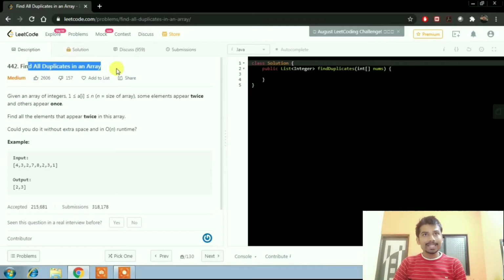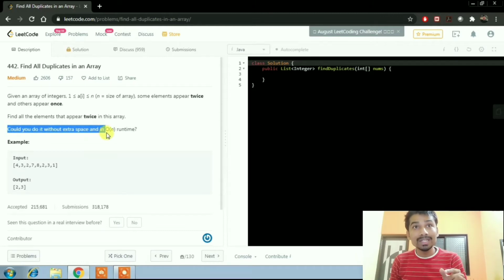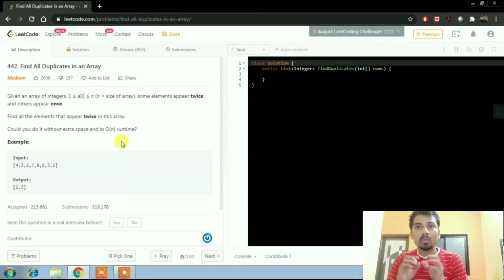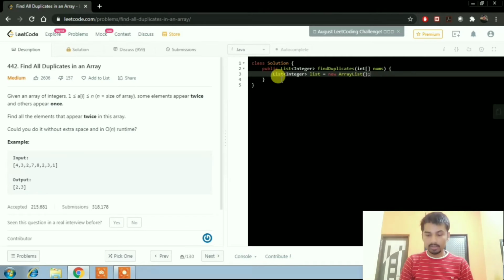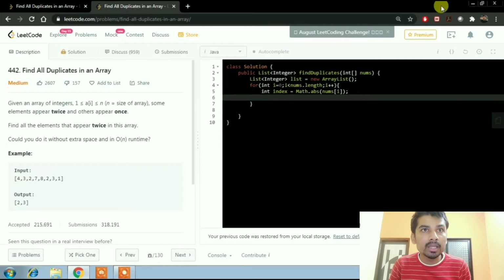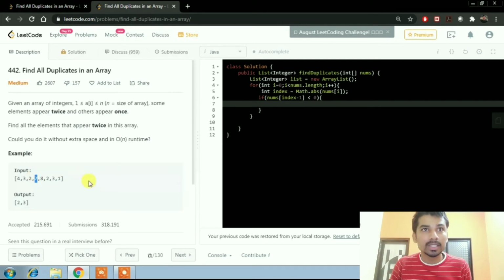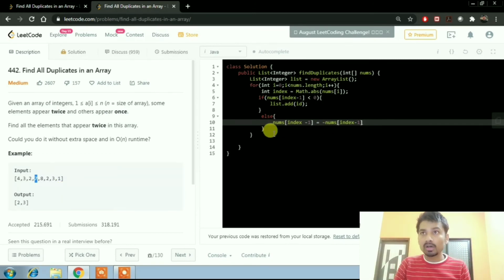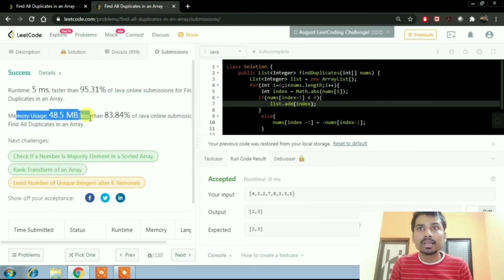Find All Duplicates in an Array Solution | LeetCode 442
In this video, I have explained find all duplicates in an array
 solution without using extra space.

Creator : Mane D.B.
Editor    :Yashwant